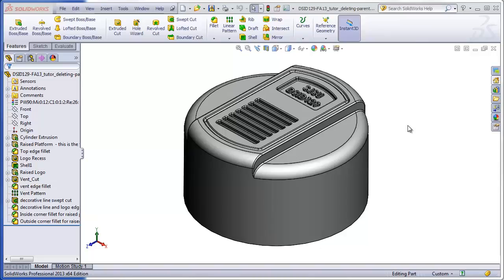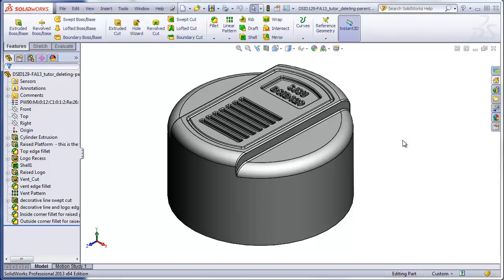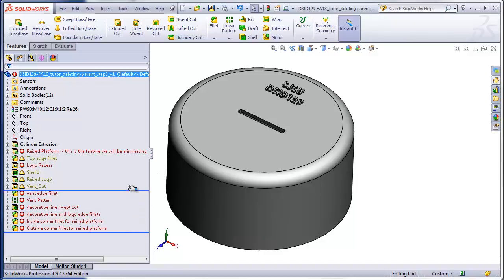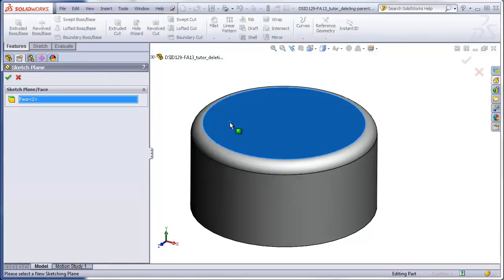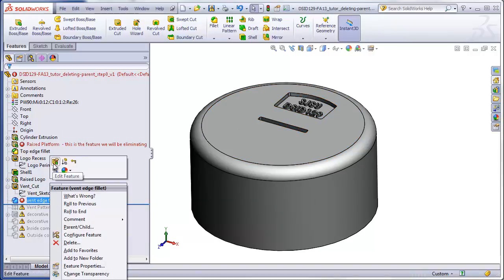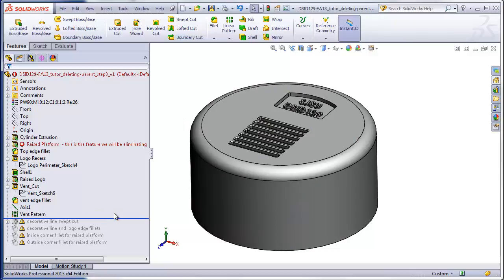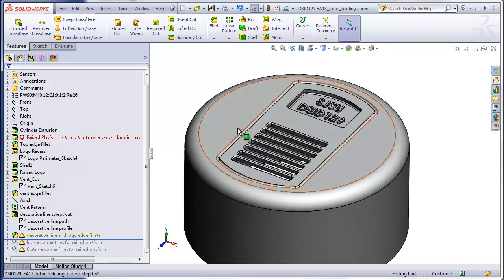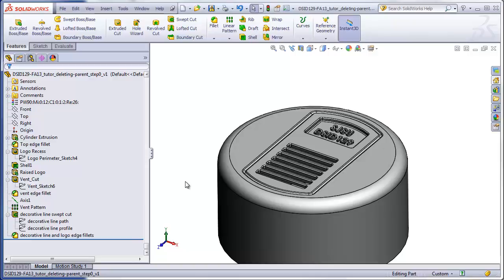DSID129, Solidworks Tutorial, Deleting a Parent without Losing the Children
This video shows how to delete a parent and repair the feature tree without losing the children.

This method is based on a presentation given by DiMonte Group at Solidworks World 2005.